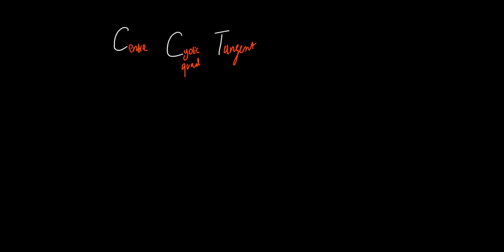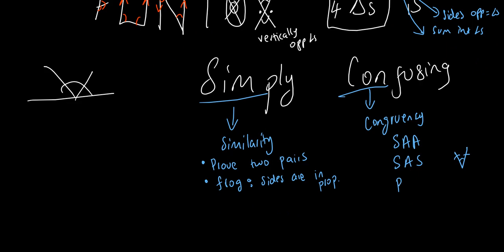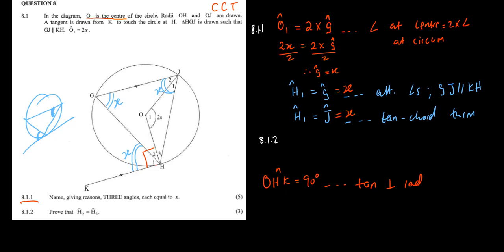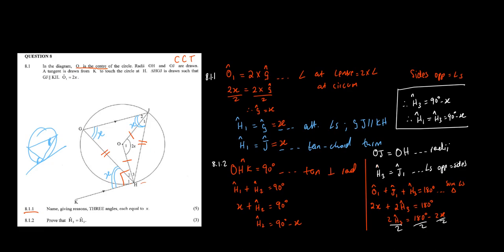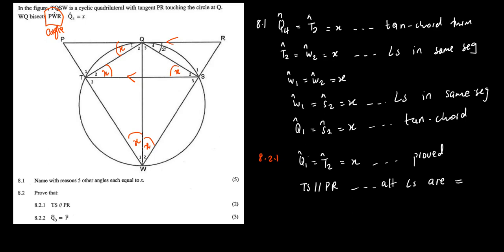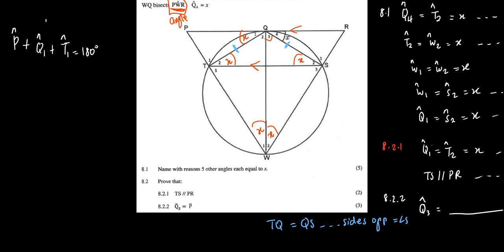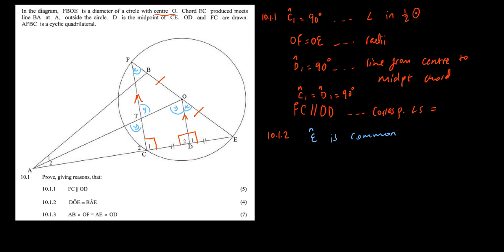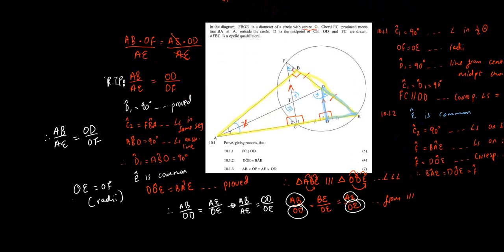Euclidean Geometry Revision | Gr 12 | Gr 11